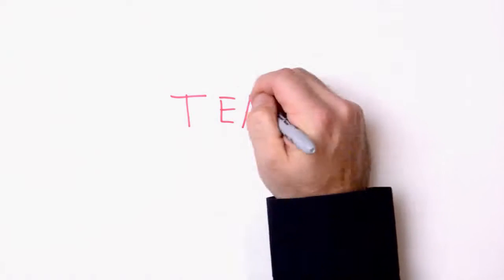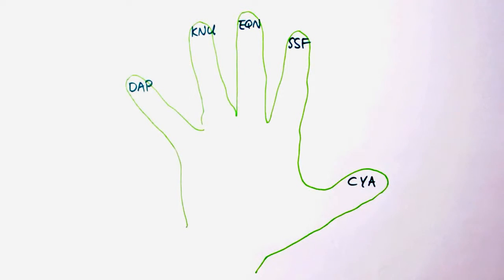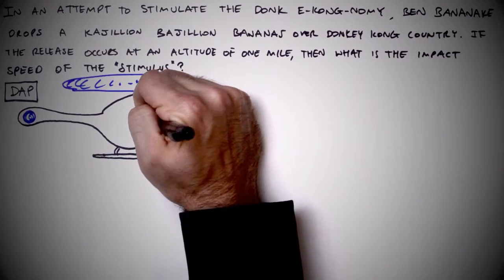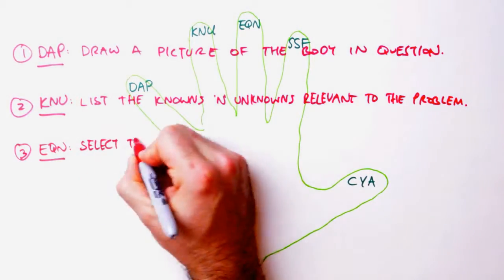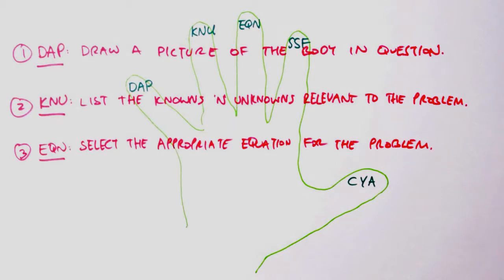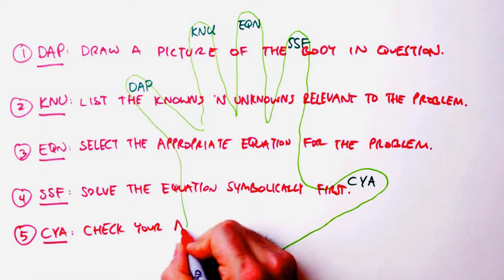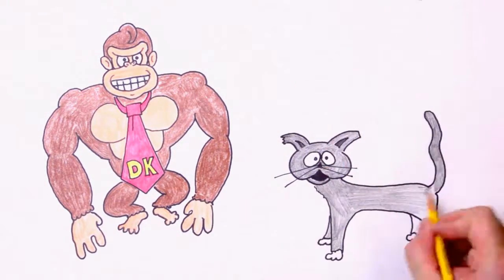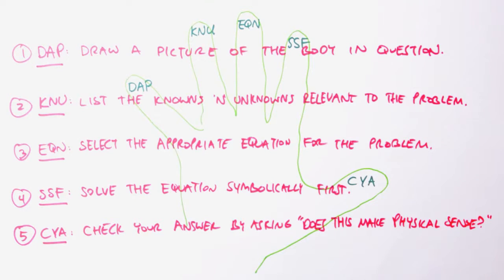math of physics problem